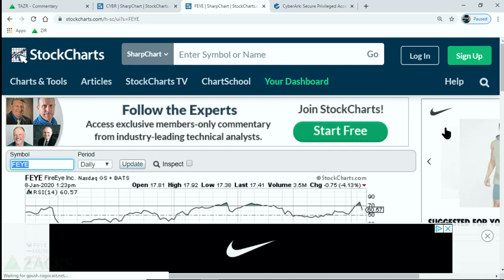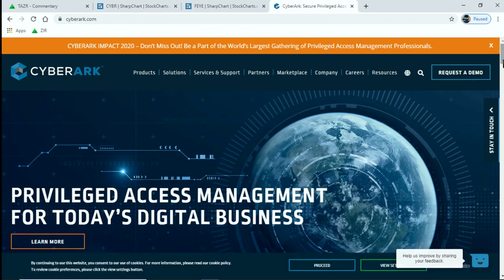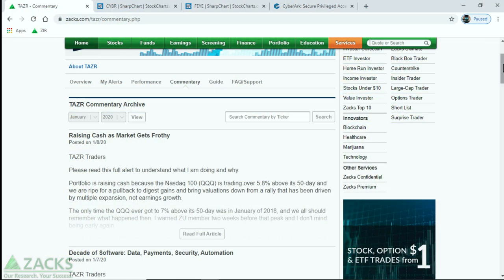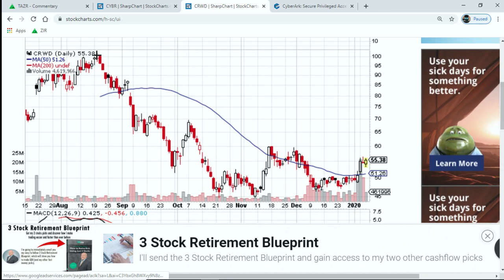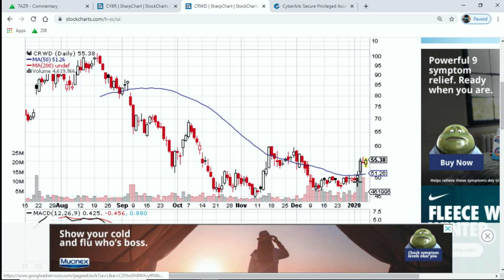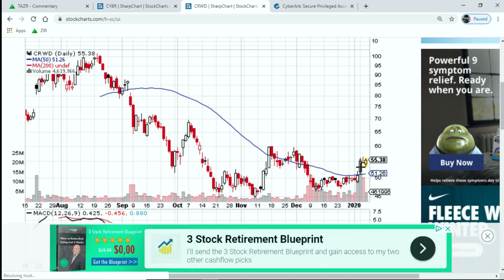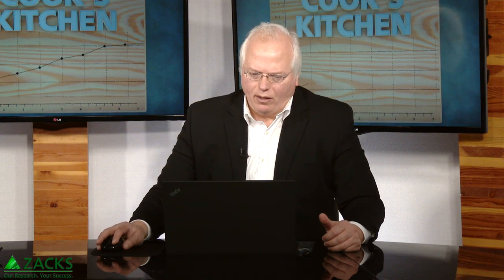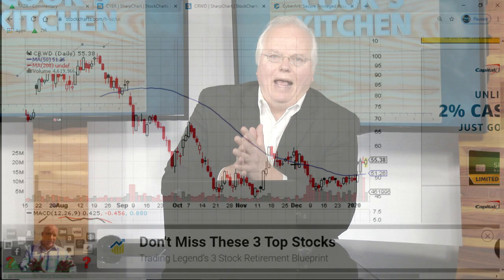Cyber Warfare: The Coming Battleground of AI Machines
Security threats to banks, infrastructure, and technology networks will only grow this decade, requiring 24/7 learning machines.